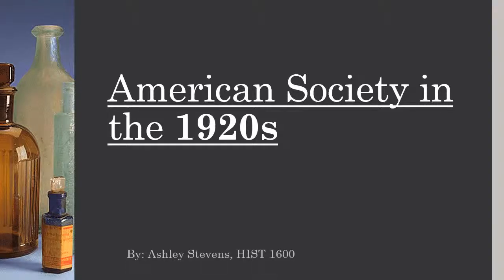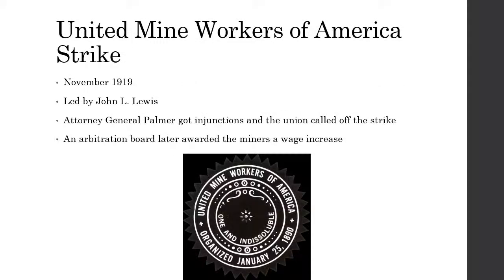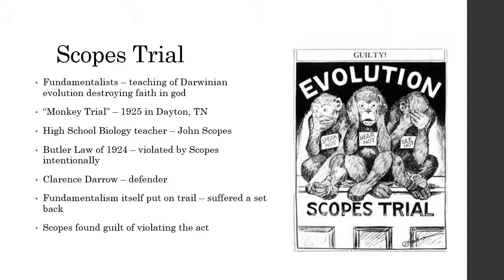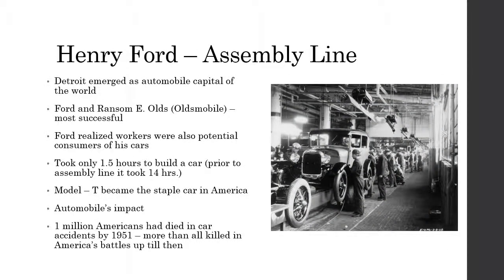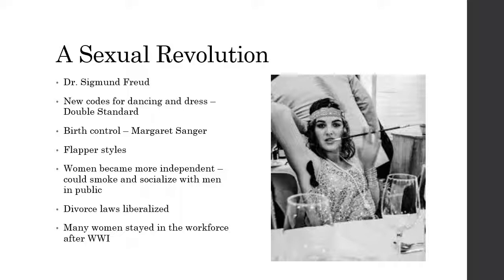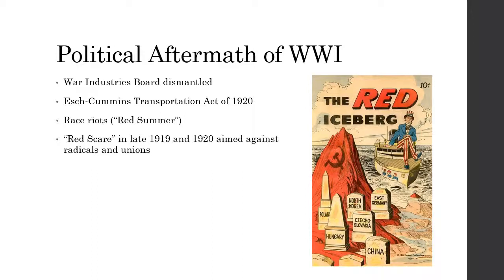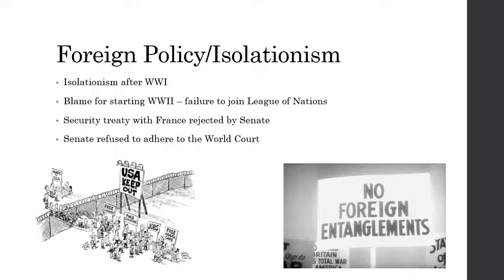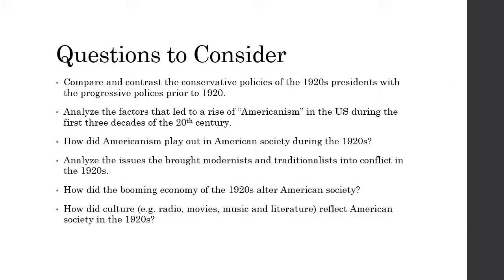American Society in the 1920s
HST 1600 brief overview of the 1920s.